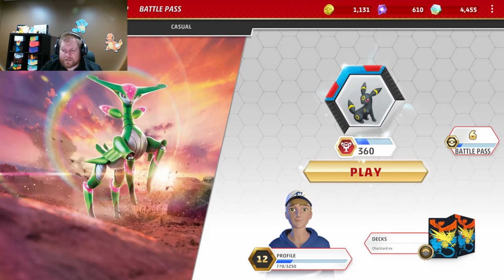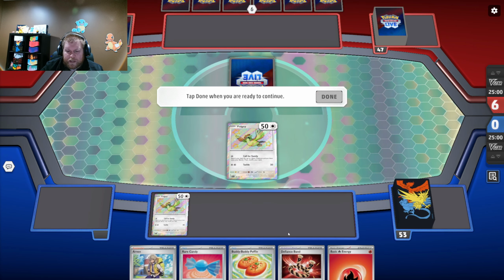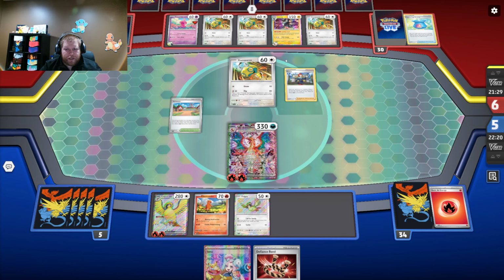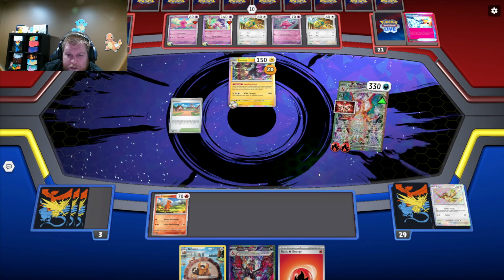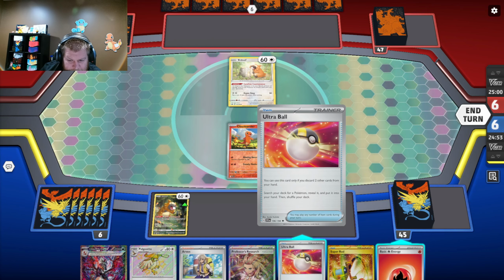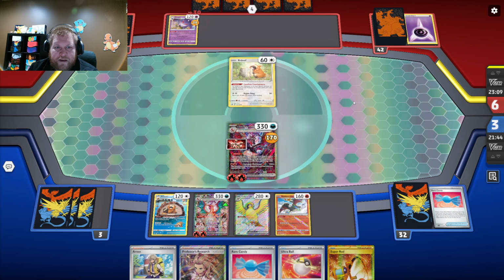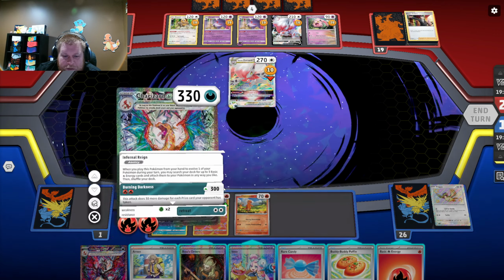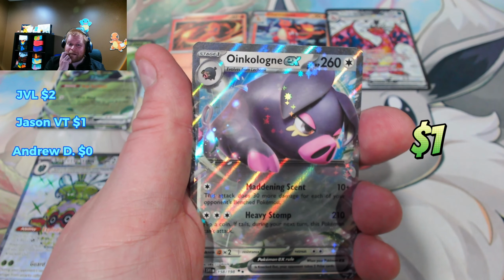Charizard Giveaway and Gameplay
Pokemon Trading Card game openings

Including:
Lost Origin, Pokemon Go, Astral Radiance, Brilliant Stars, Fusion Strike, Evolving Skies, Shining Fates, Silver Tempest, Crown Zenith, Scarlet and Violet, Paldea Evolved, Obsidian Flames, Pokemon 151 and More!

Any questions feel free to direct message me and I'm happy to answer.